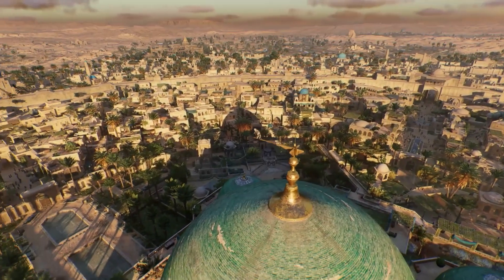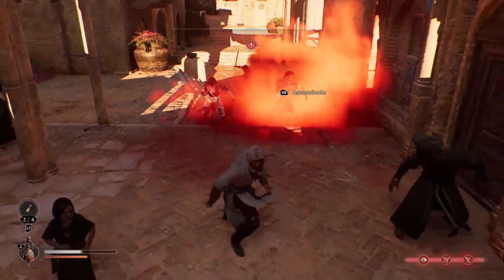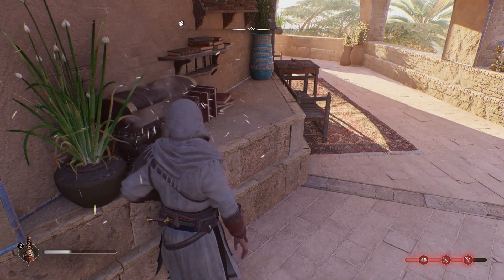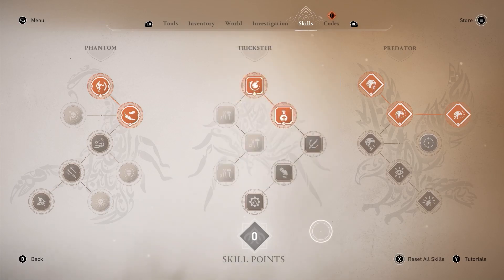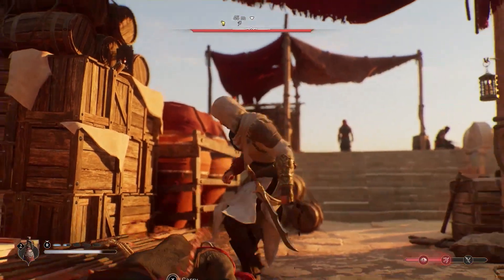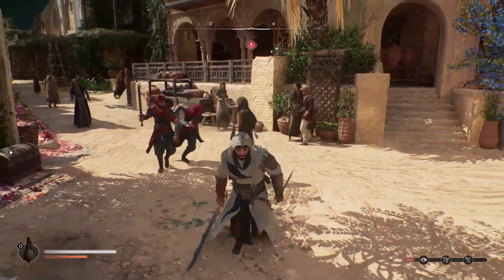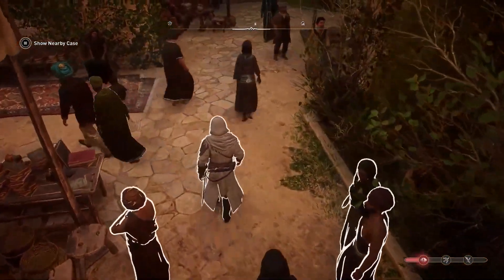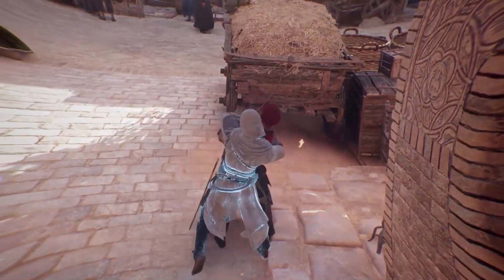Assassin's Creed Mirage - Stealth Mode Gameplay Walkthrough (AC Mirage Combat)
Here is the Assassin's Creed Mirage New Gameplay Stealth Mode Walkthrough
ac mirage
assassins creed mirage
assassin's creed mirage gameplay
assassin's creed mirage walkthrough
assassin's creed
gameplayrj
ac mirage gameplay
assassin's creed mirage reaction
assassins creed mirage combat
masterassassin
gamescom 2023
игры на пк
state of play
mirage gameplay
assassins creed mirage soundtrack
ign